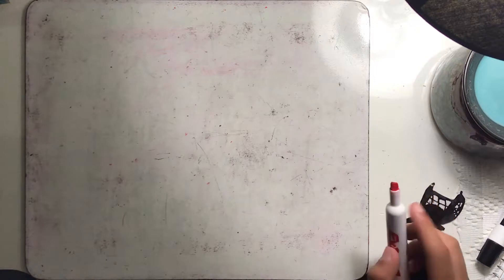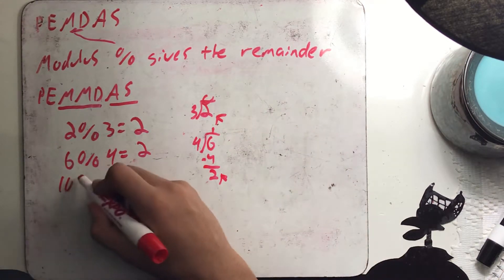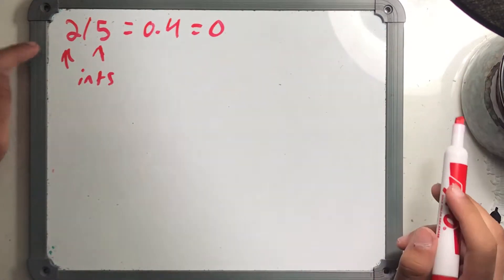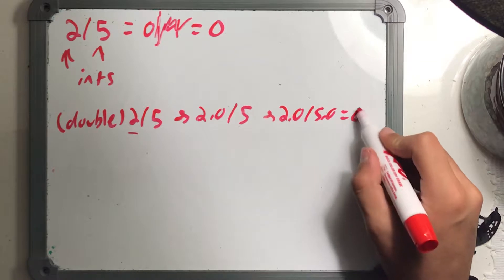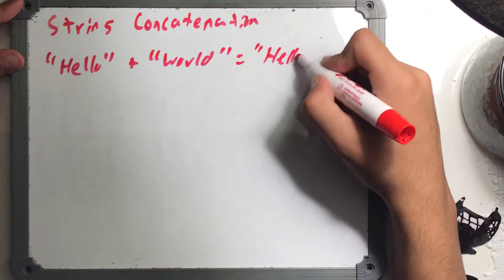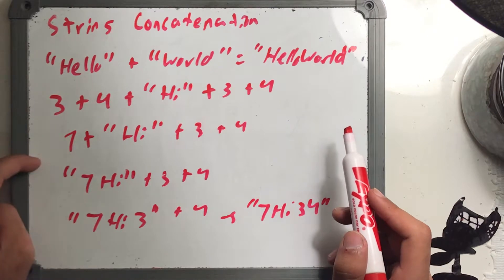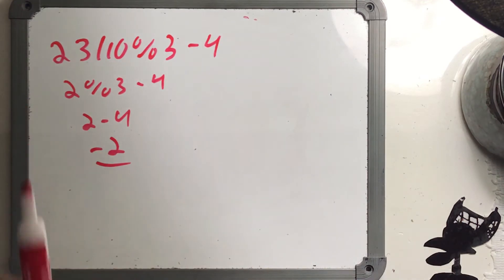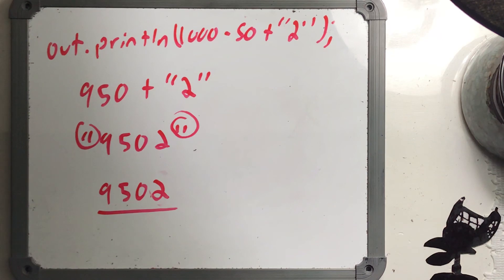Question 2: Evaluation